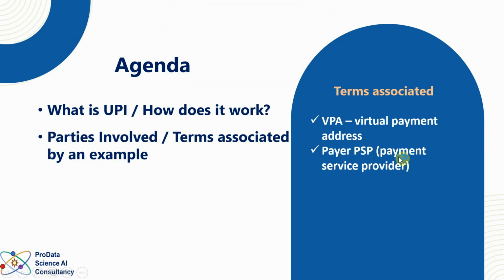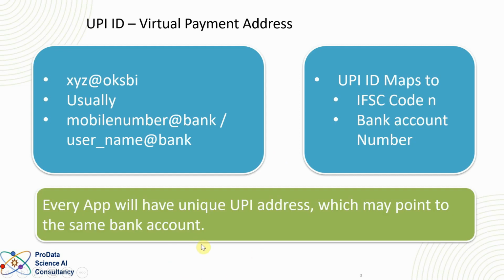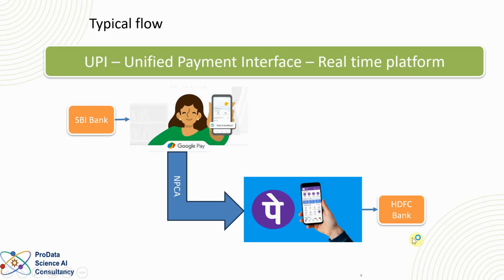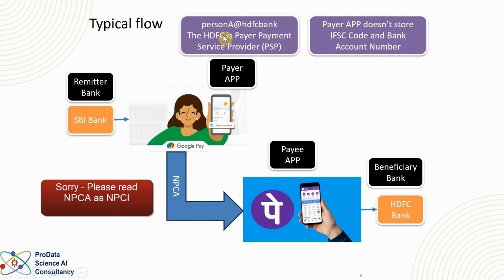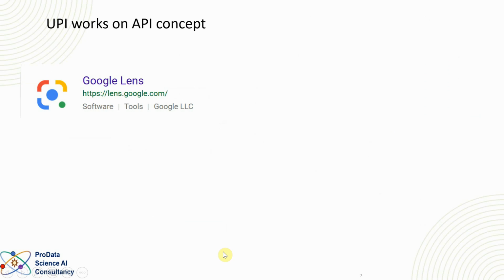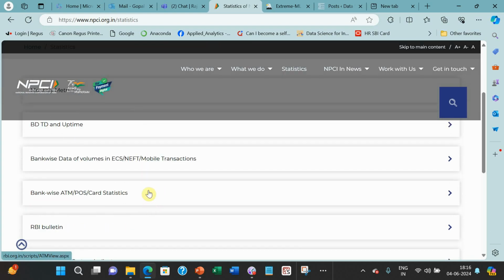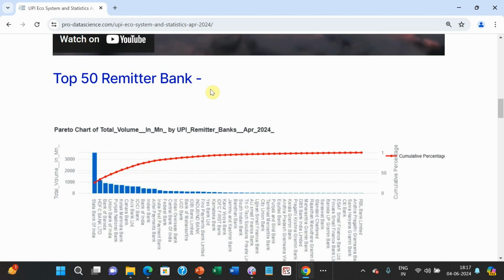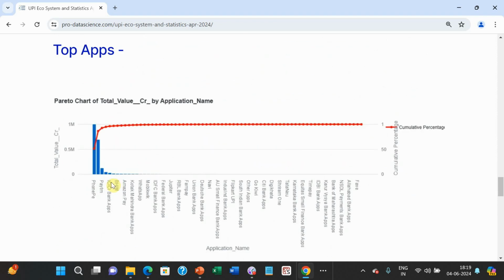UPI Eco System n How does UPI Work. What are the four parties of UPI. What is Payer / Payee PSP